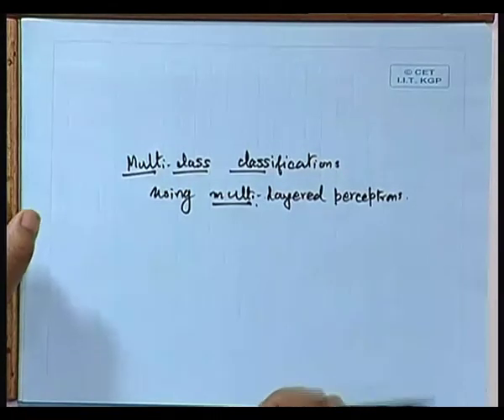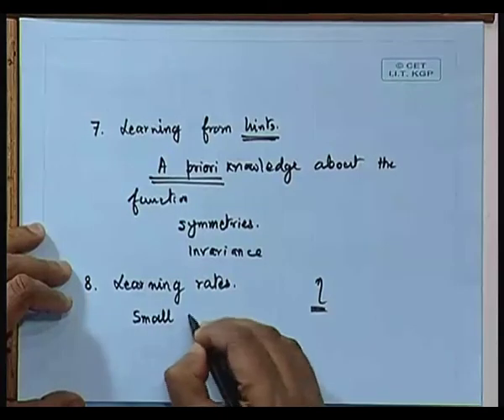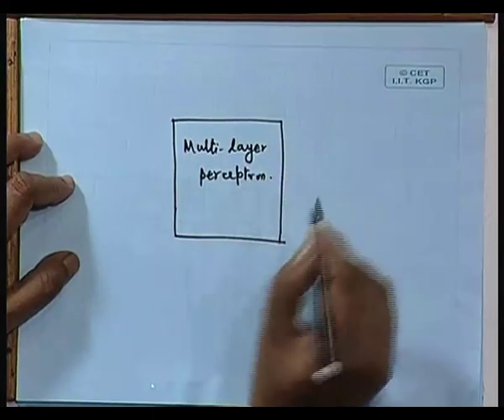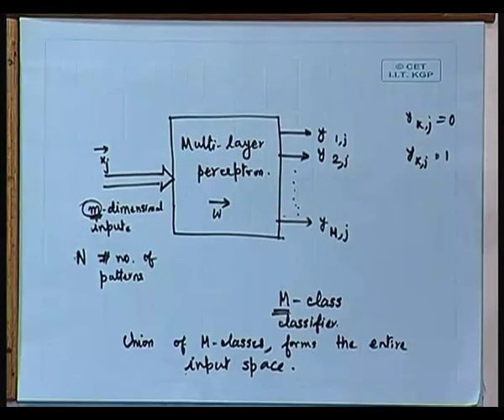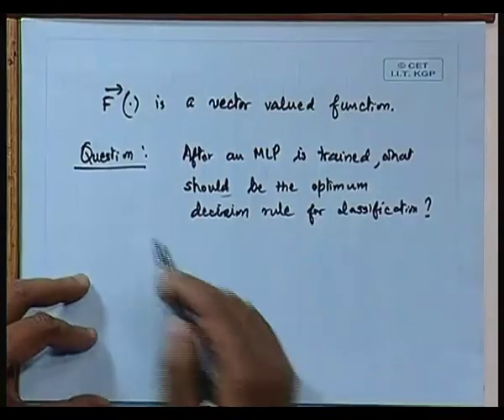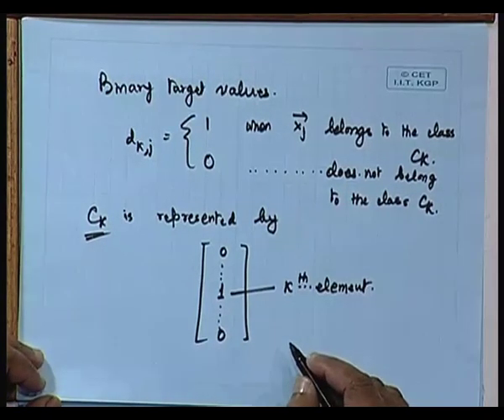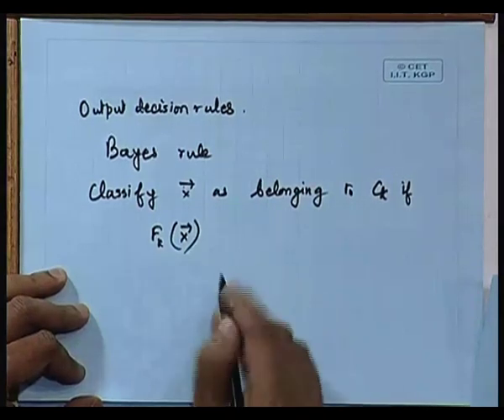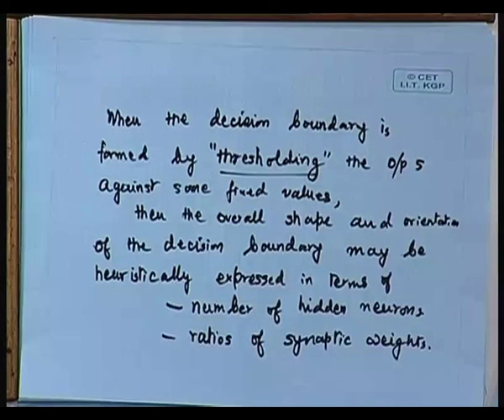Multi-Class Classification Using Multi-layered Perceptrons